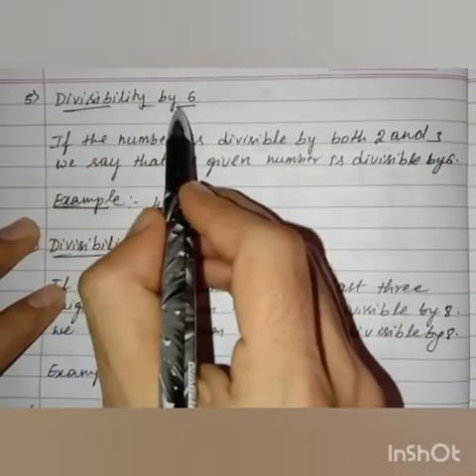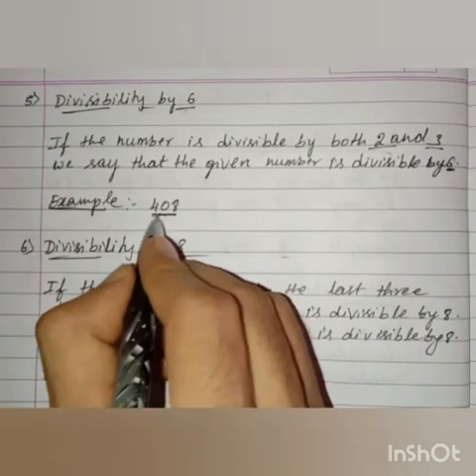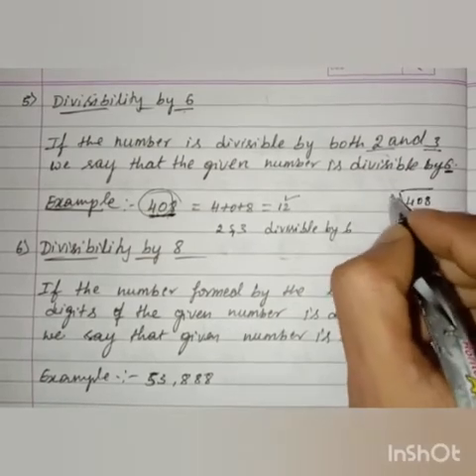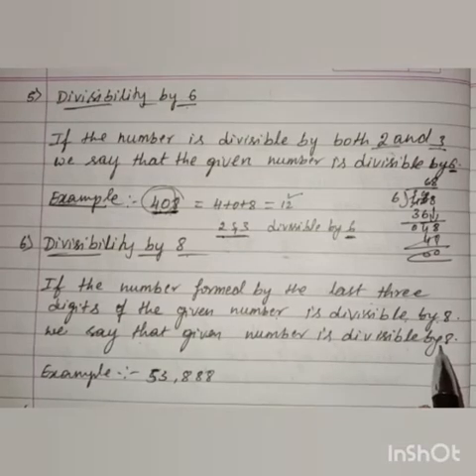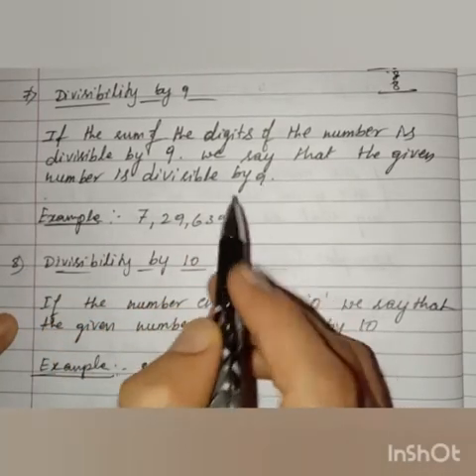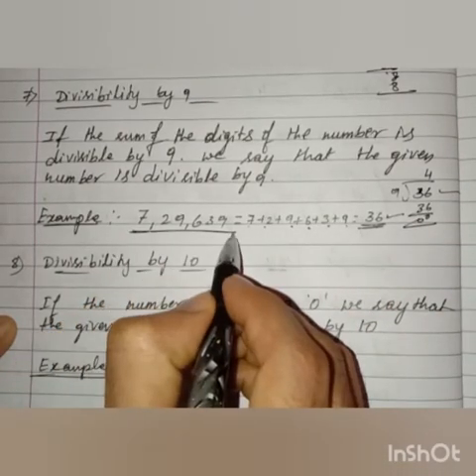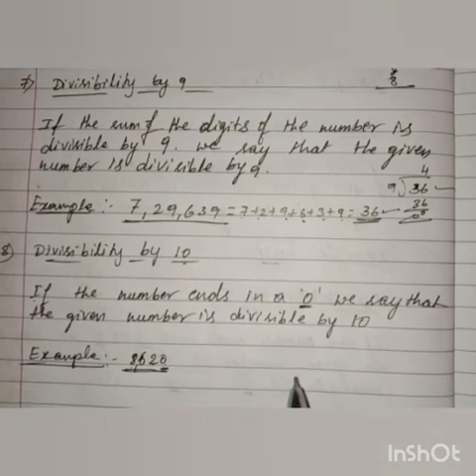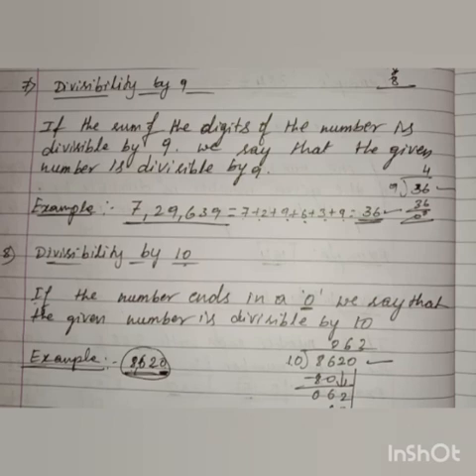Grade 5:CBSE-Maths-Factors and Multiples Part-4